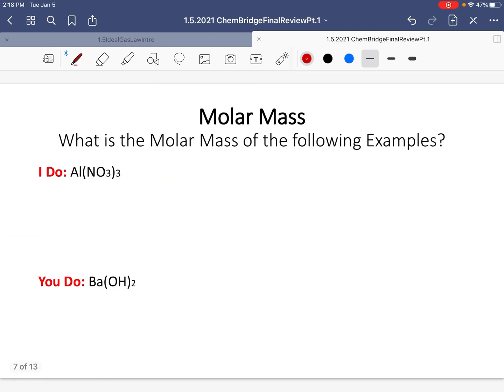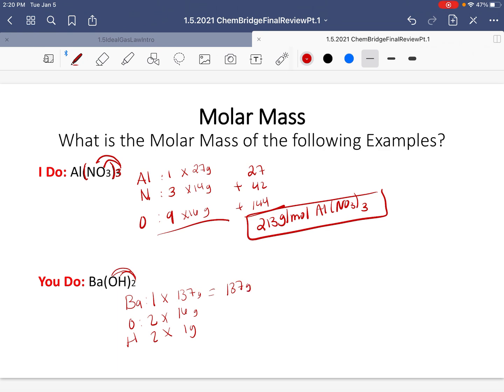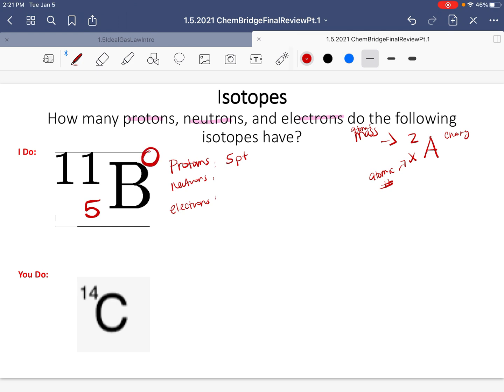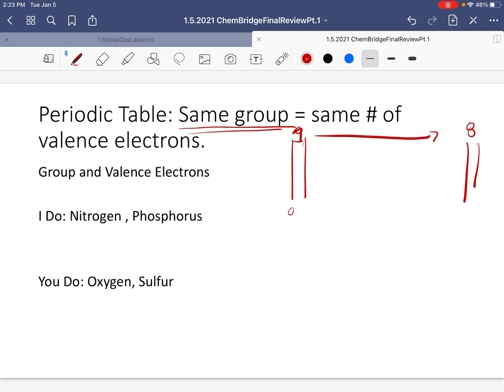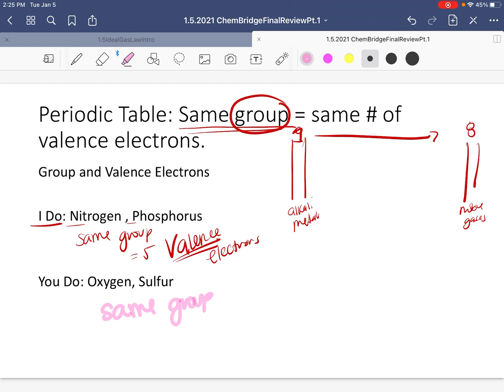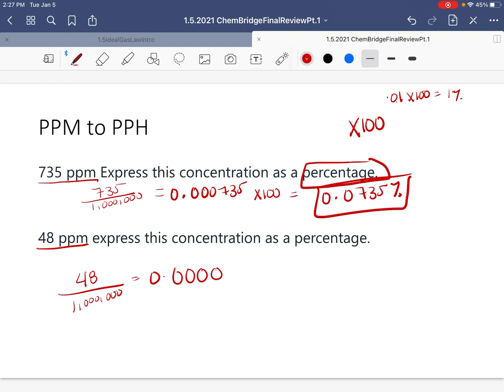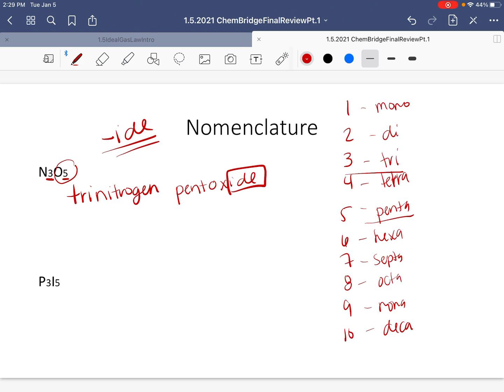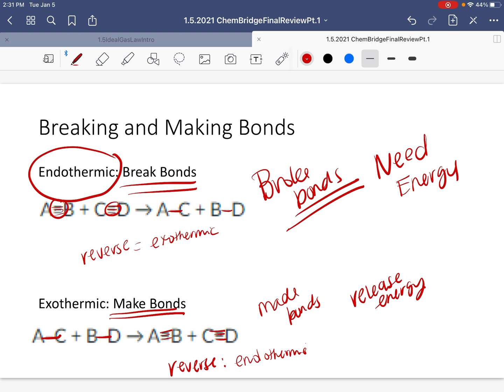CB: Final Review Pt1